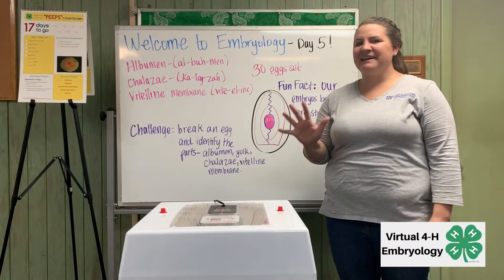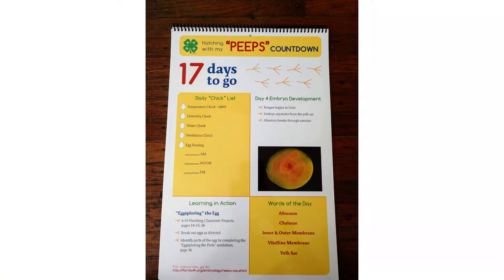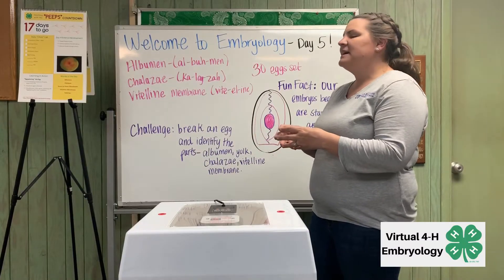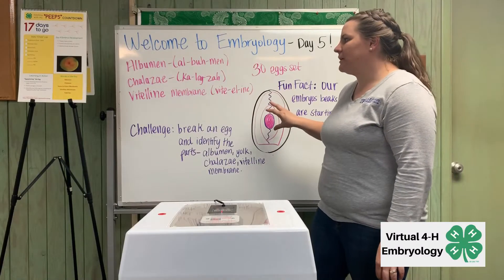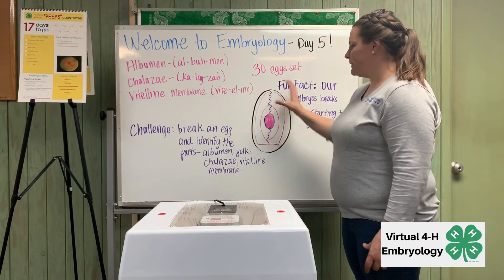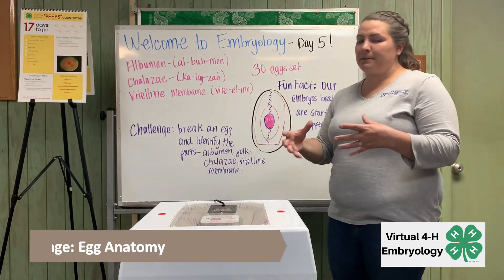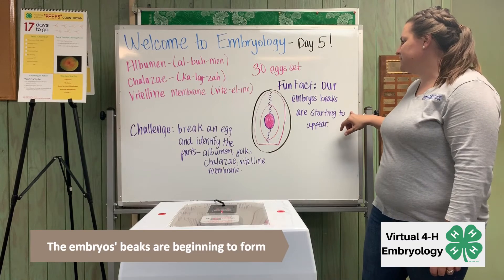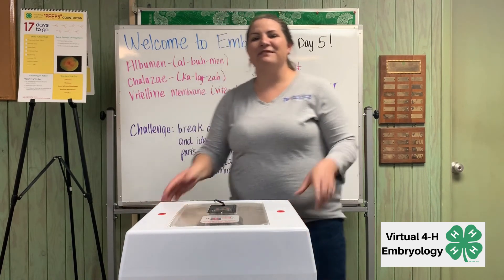Virtual 4-H Embryology Day 5